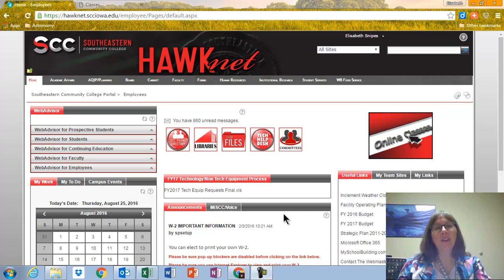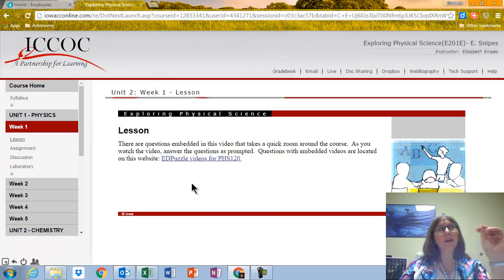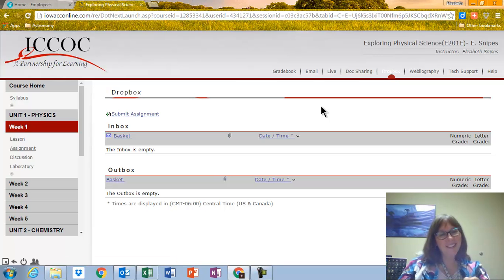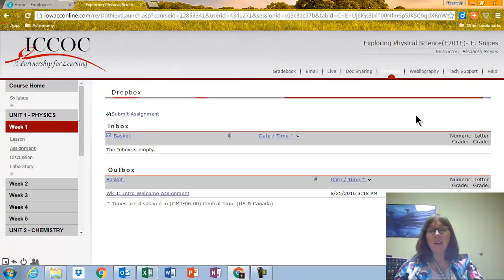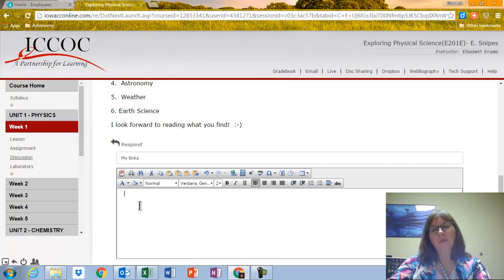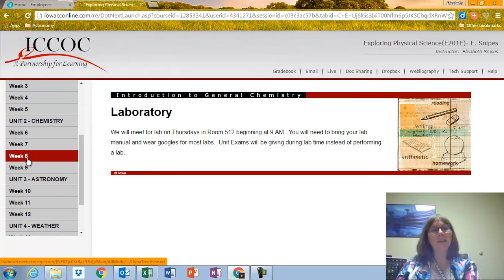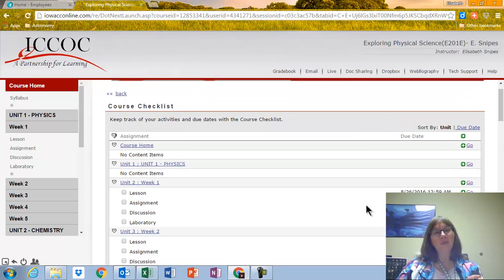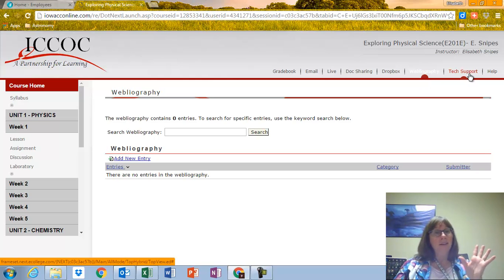Spin Around the Course